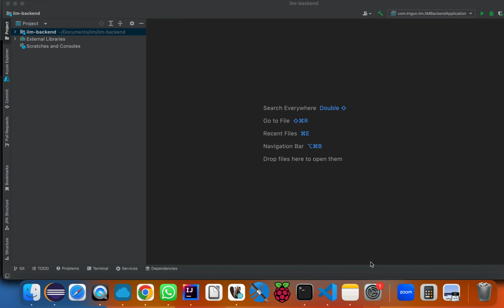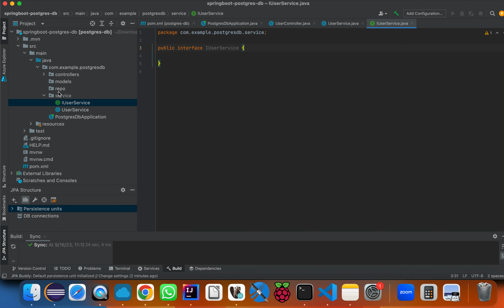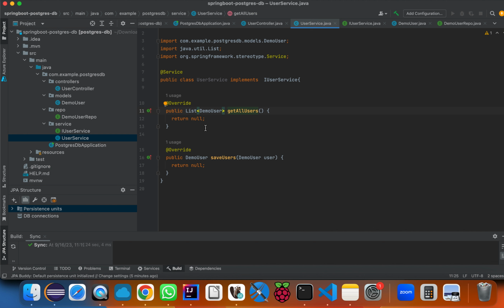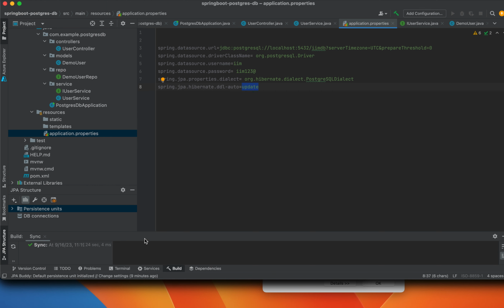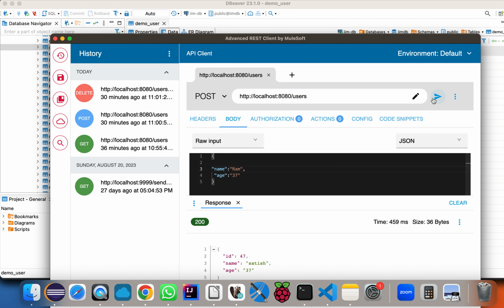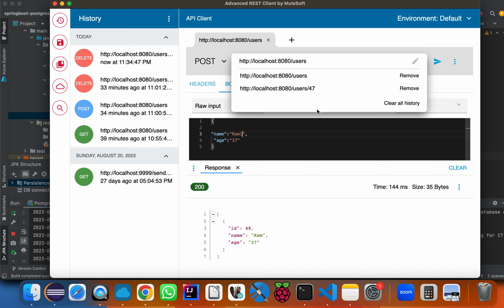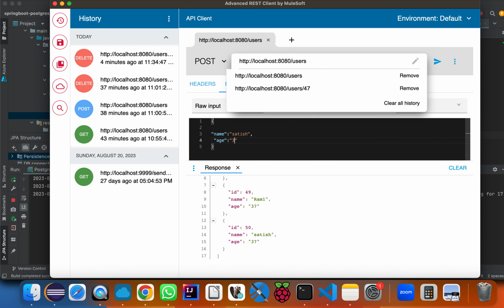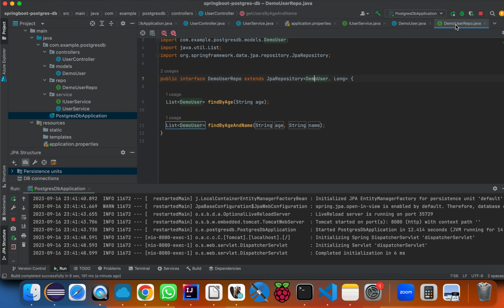Spring Boot with Postgres DB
Spring boot application to support postgres db and JPA